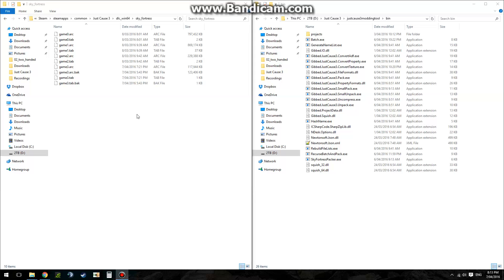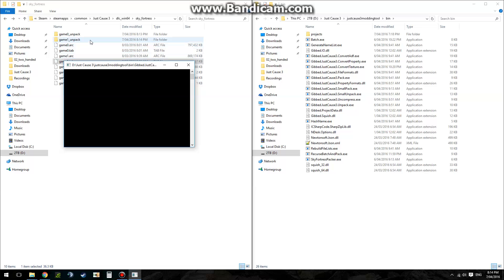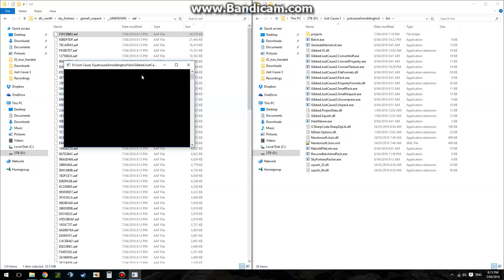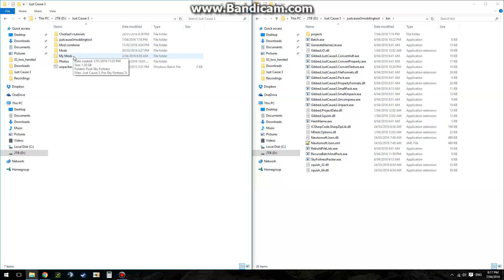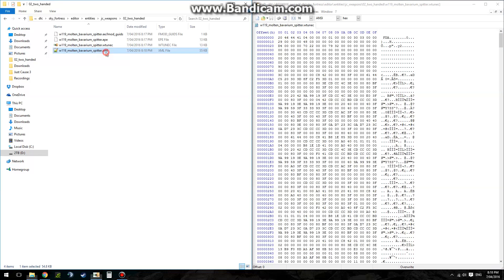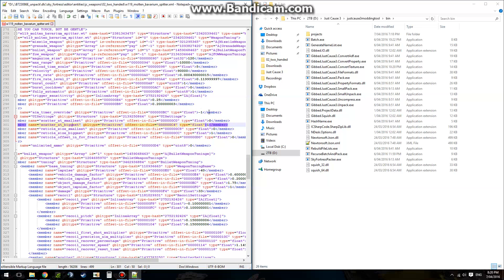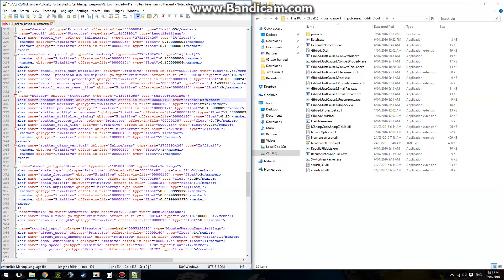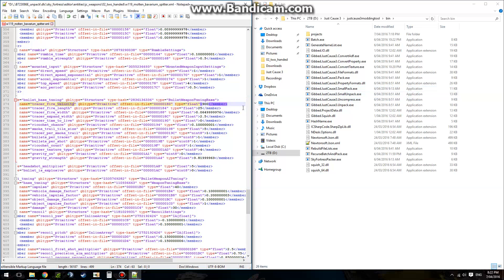Modding Basics - Part 1